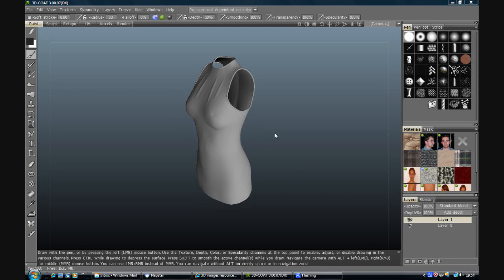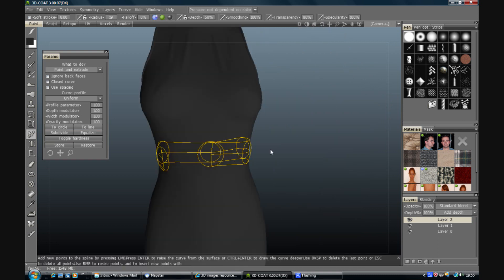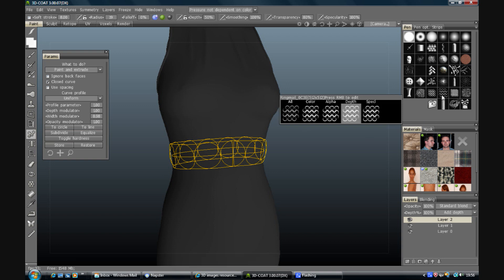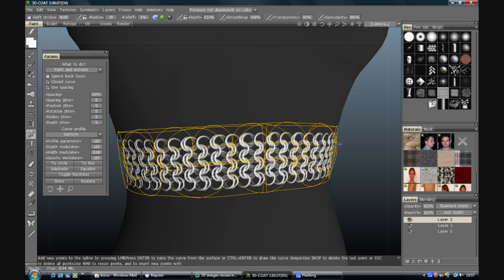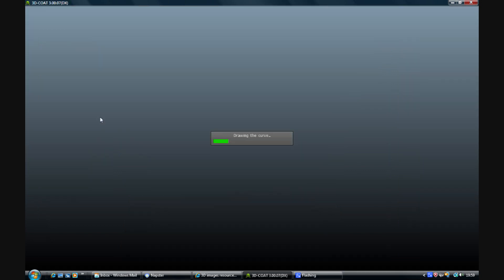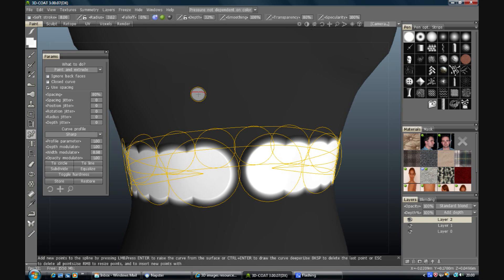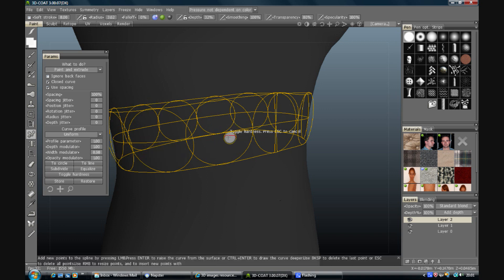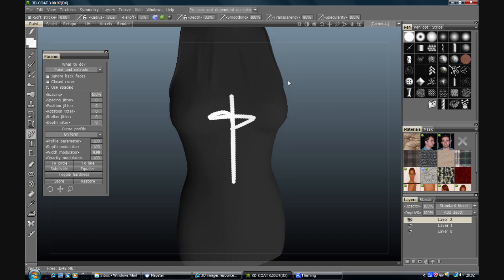3D Coat Spline Quickie